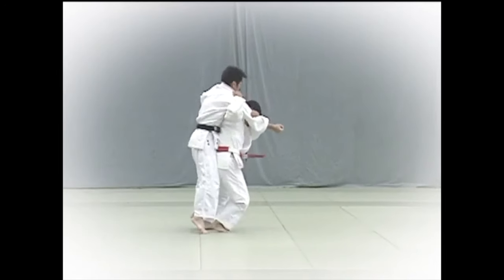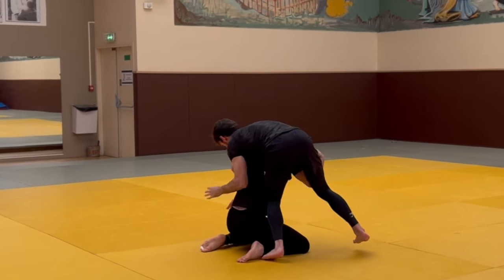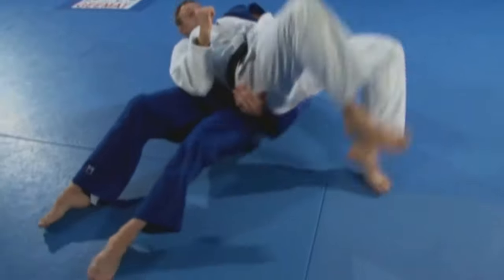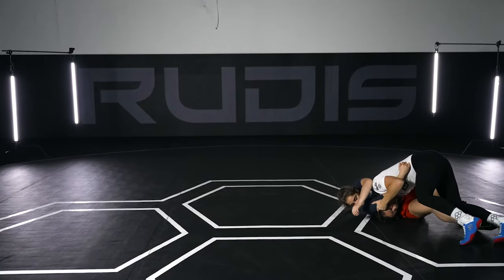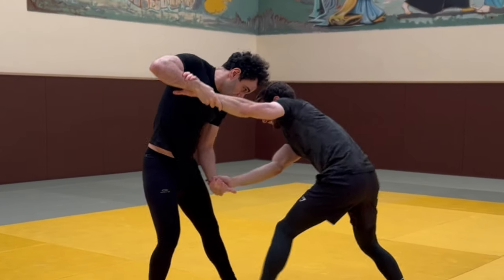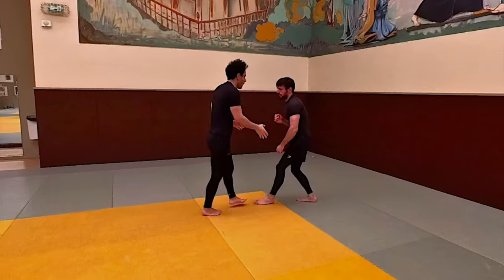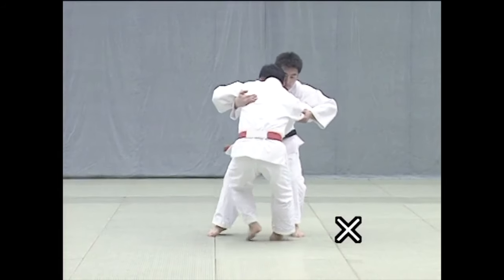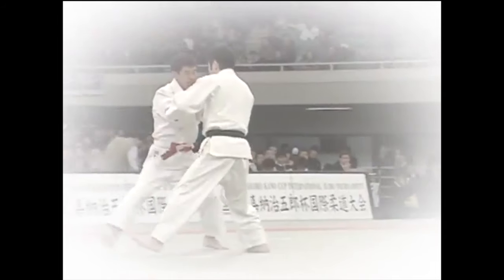With or without the Judogi, it really is the same!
This video discusses grappling techniques with the judogi in comparison to the throwing techniques without the judogi.